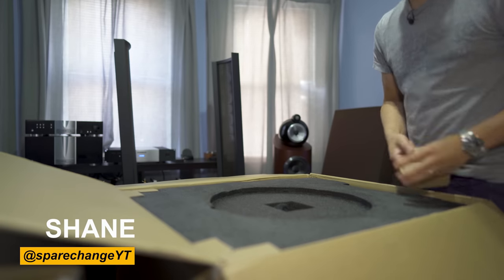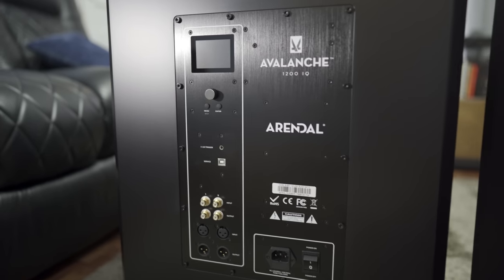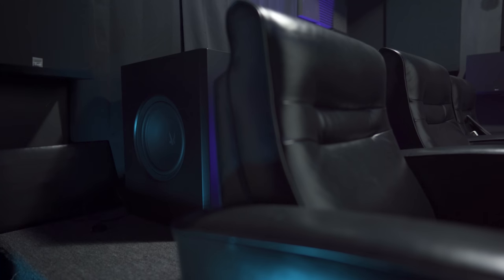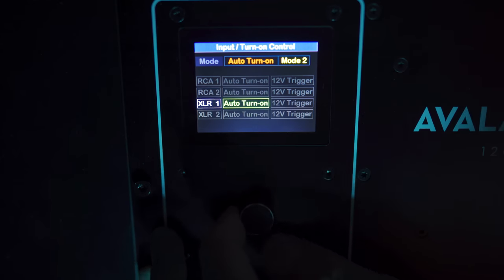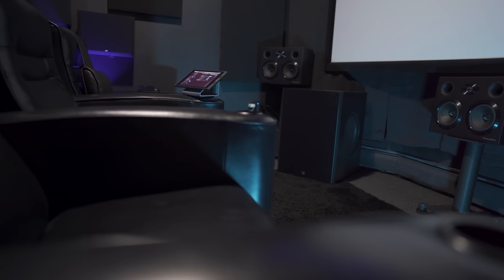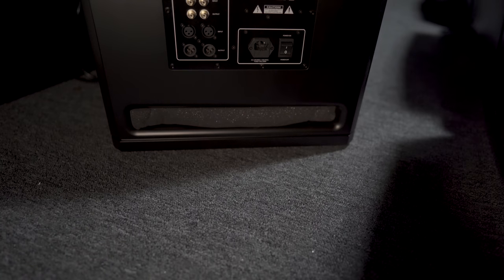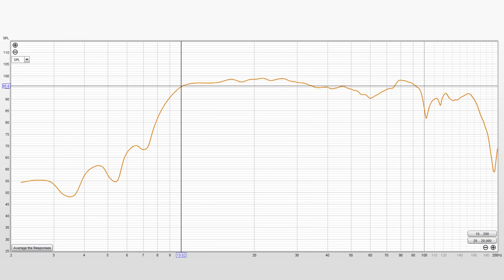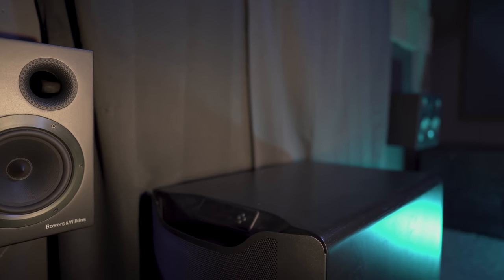BIG HUGE Home Theater Subs! Arendal Sound Subwoofer 2V Setup & Review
We review the Arendal Sound 2V Subwoofers.

Edge of Tomorrow 3D
Edge of Tomorrow

Equipment used for review:
Sony 75X900F:
McIntosh MC255
McIntosh MC257
Pro 4K HDR
Panasonic UB9000:
Shot on:
Sony a7III: